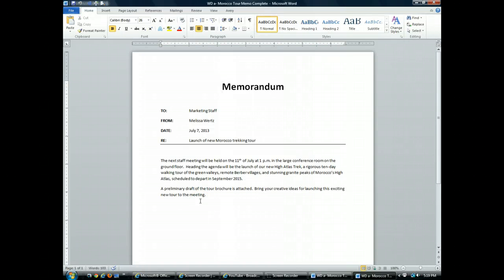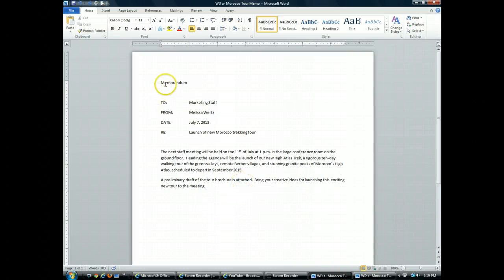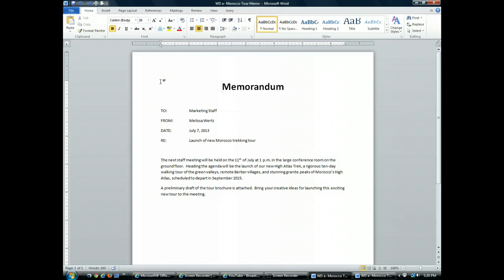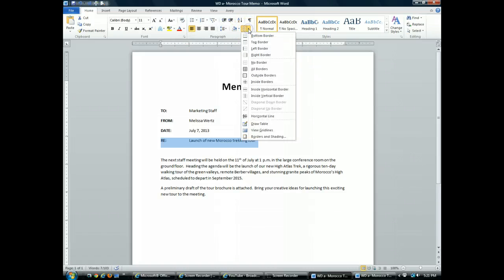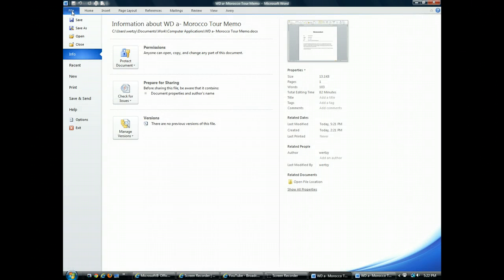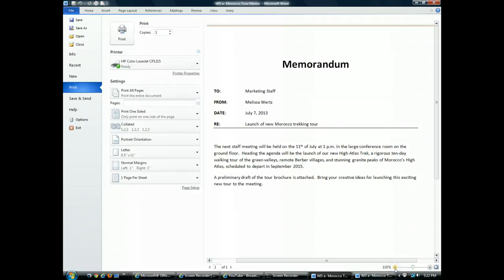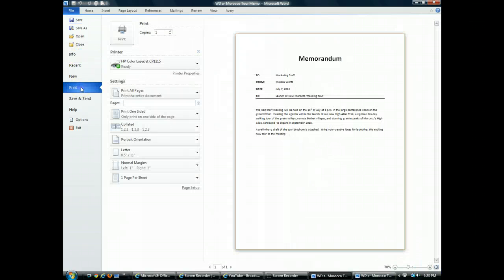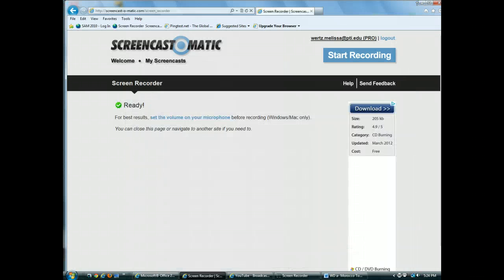Formatting Text Using the Mini Toolbar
This video walks through the steps of using the Mini Toolbar to format text in a document.